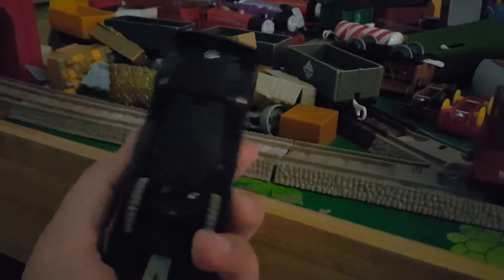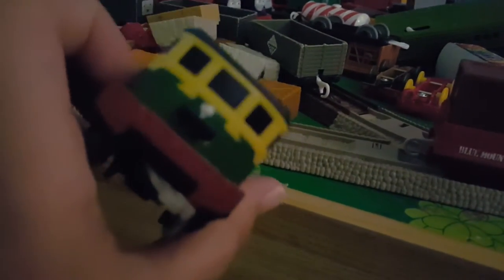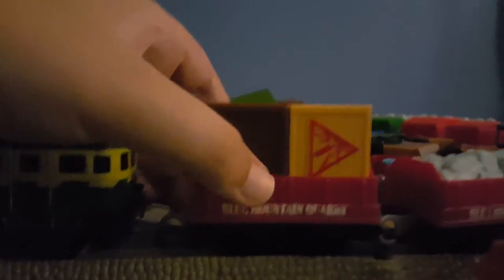Trackmaster Philip Review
Review On Philip